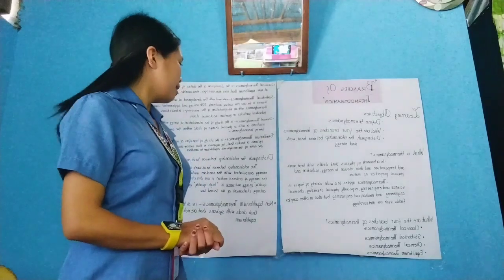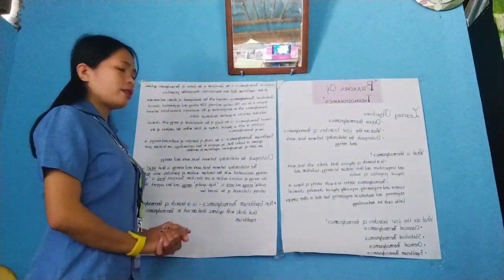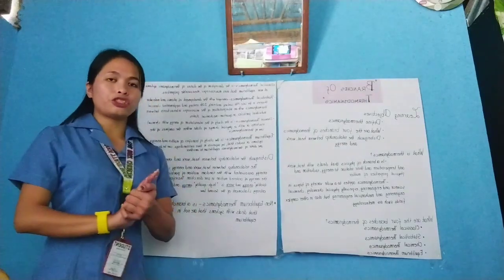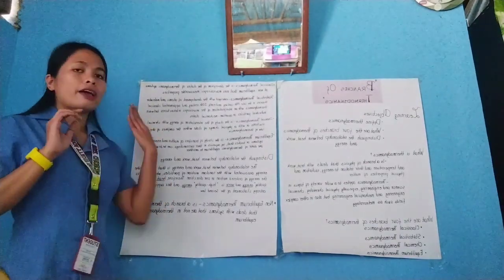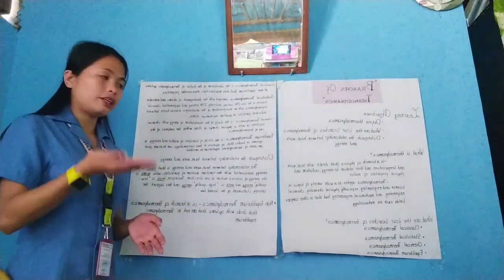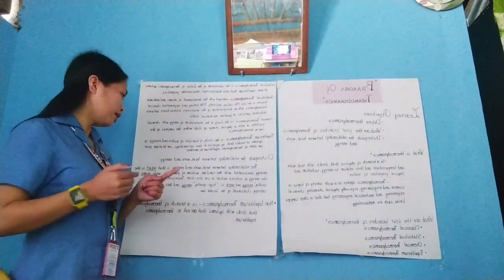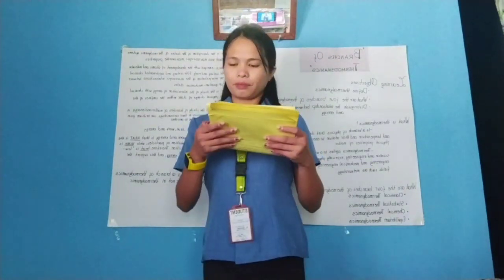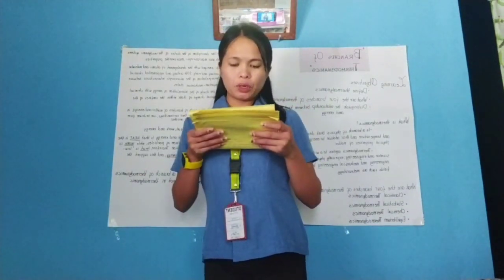PHY 105 (Lec)